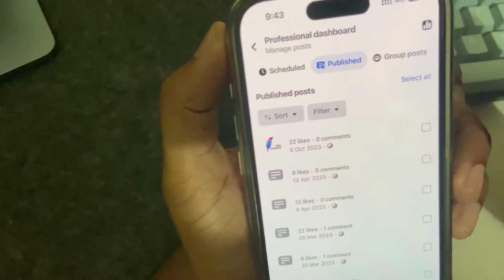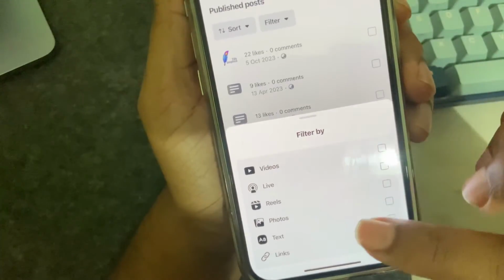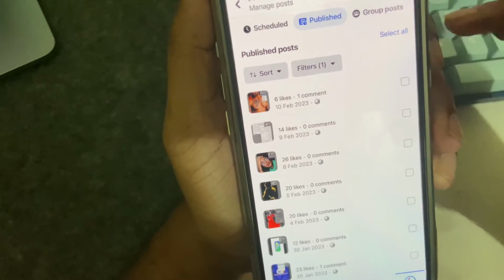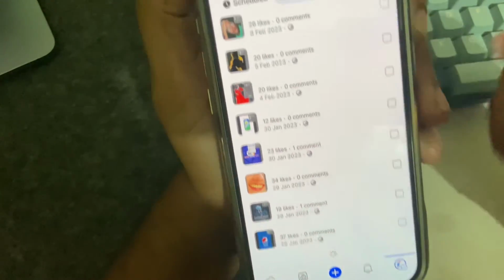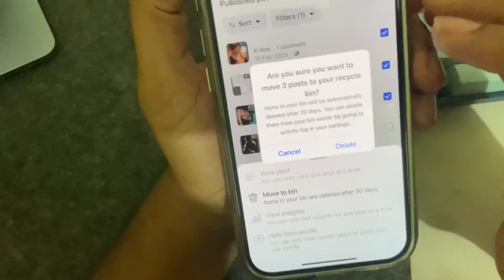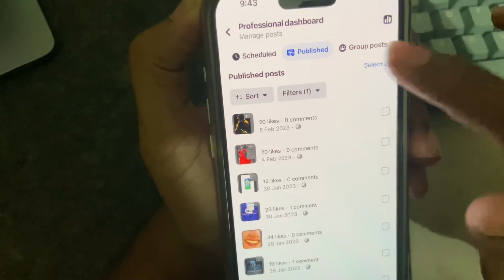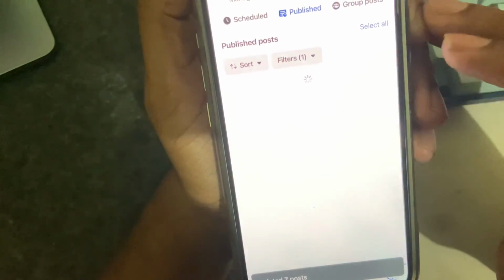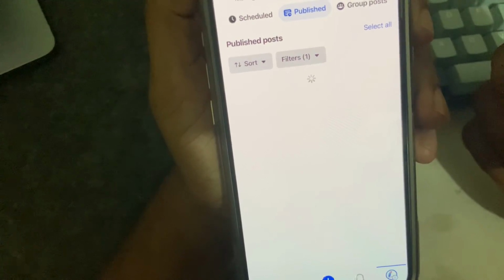How to bulk delete Post in a Facebook page mobile 2026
In this step-by-step video, learn how to bulk delete Post in a Facebook page on a web browser or mobile app, with visuals included.

Video Parts:
0:00 Info & Intro
0:10 Click on Manage Post
0:29 Select Text
1:01 Select All
1:17 Ending & Outro